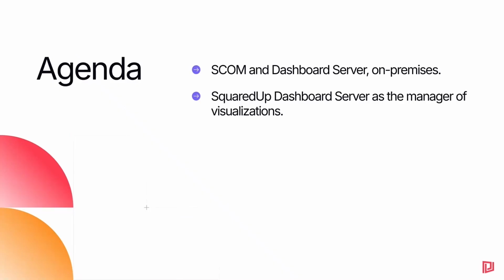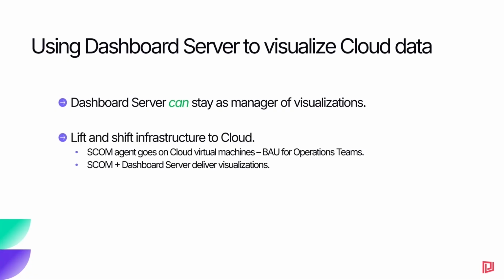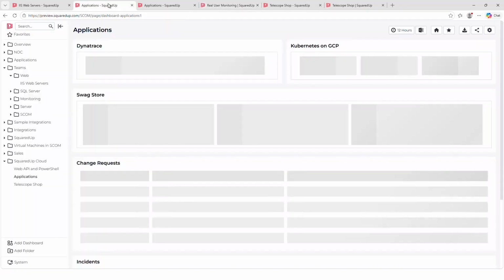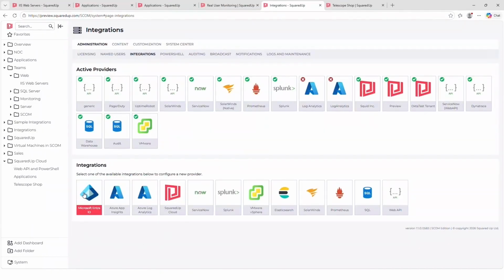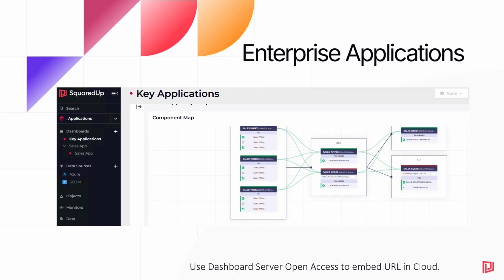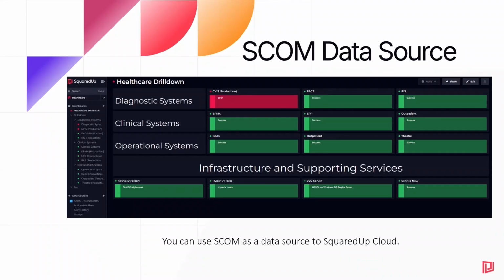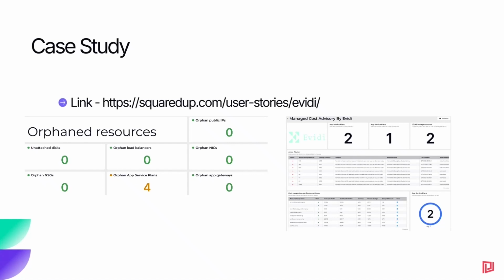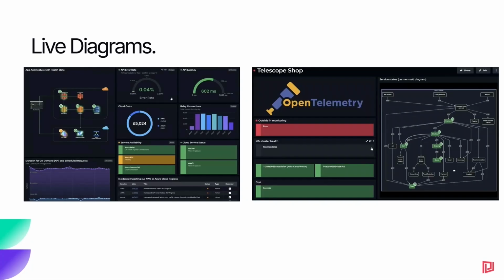Webinar: Beyond SCOM – Your dashboards, your journey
Many organisations have built their monitoring on SCOM and SquaredUp Dashboard Server, and built it well. But the modern IT estate has moved on. Cloud services, SaaS platforms and new toolsets are now part of the picture, and the monitoring strategy needs to keep pace. The challenge isn't starting over, it's extending what you already have without throwing away the investment you've made.

The good news is that SquaredUp Dashboard Server and SquaredUp Cloud are designed to work together. Whether you want to pull cloud data into your existing DS dashboards, or use Cloud as your primary visibility layer with DS feeding into it, the transition is gradual, on your terms, and your dashboards travel with you throughout. The look and feel stays consistent, meaning the people who rely on those dashboards every day see continuity, not disruption.

This session is your roadmap. We'll walk through the journey that most SCOM and Dashboard Server customers are making, from on-premises monitoring through to hybrid and cloud-first estates, and show you exactly where SquaredUp fits at every stage. Whatever your timeline, whatever your destination, you don't have to start over.